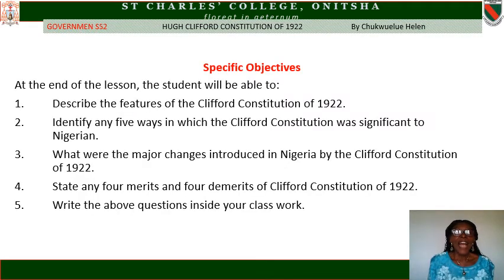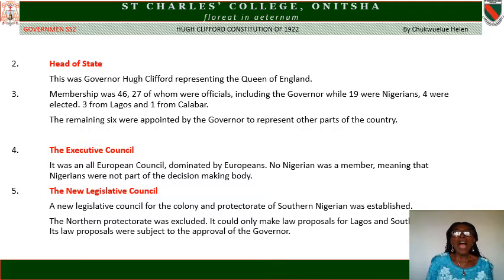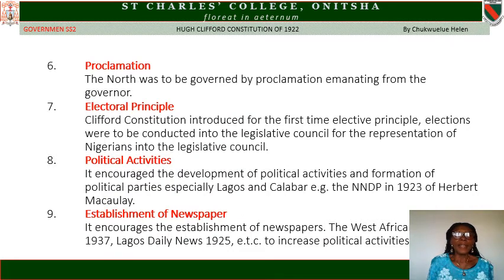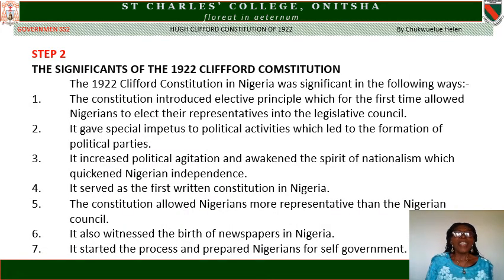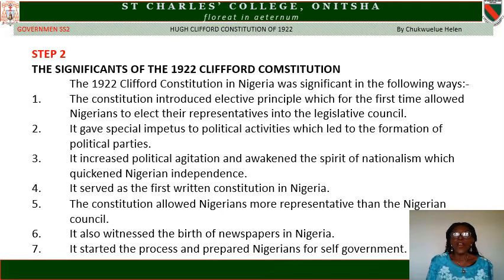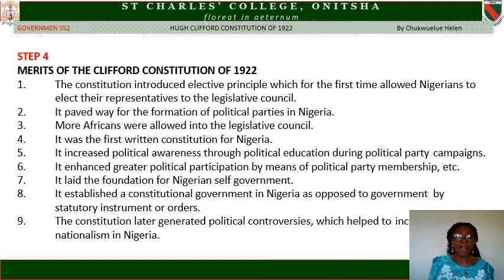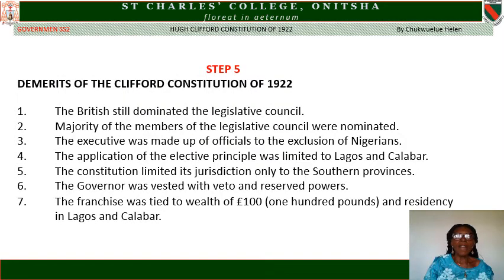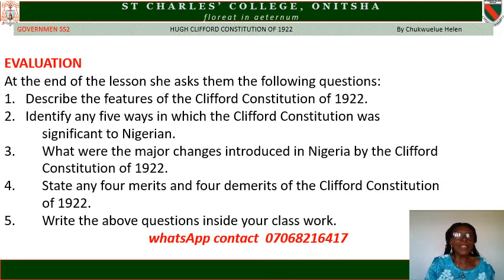Govt - HUGH CLIFFORD CONSTITUTION OF 1922 by Helen Chukwuelue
Govt  HUGH CLIFFORD CONSTITUTION OF 1922 by Helen Chukwuelue, teacher at St Charles' College, Onitsha, Nigeria.